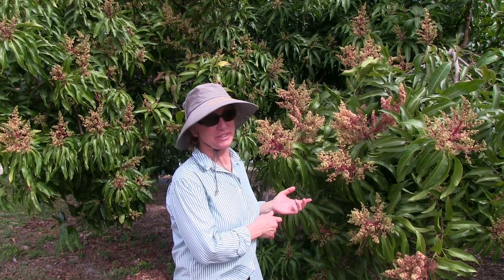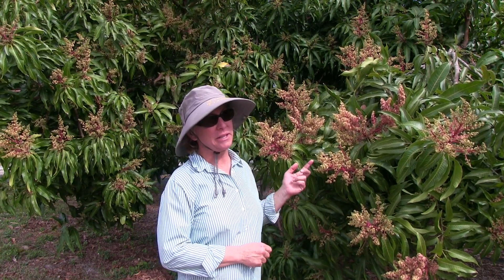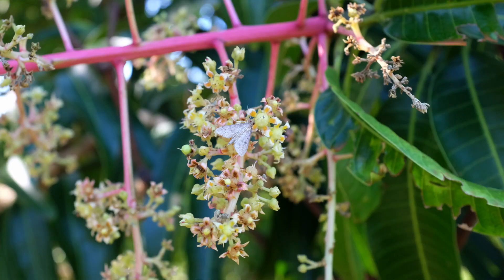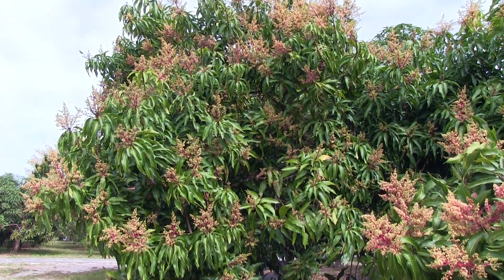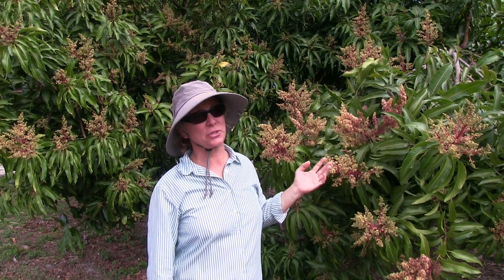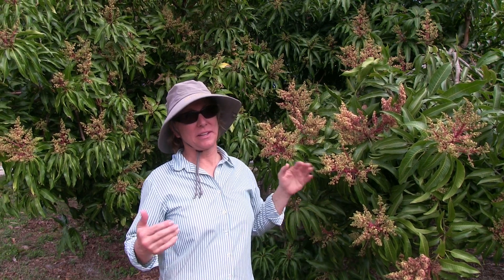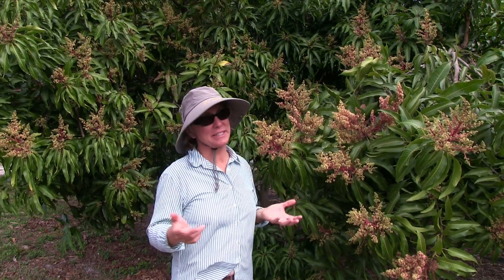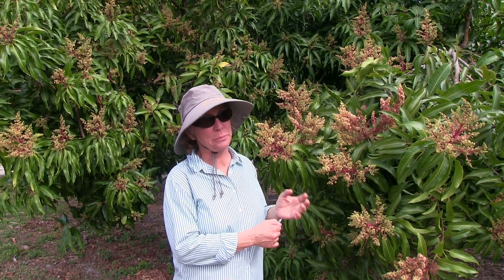Mango Trees and Wind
Over the past few days, we have had a lot of wind at the grove. Some of the winds have been 25 mph! Winds can affect mango trees in many ways. In this video, Chris discusses the impact of wind on mango flowers and how to protect young mango grafts from wind.

For more information about the farm and the fruit we grow, check out